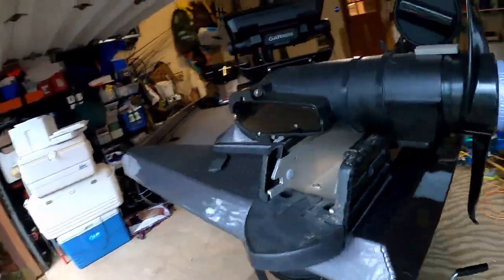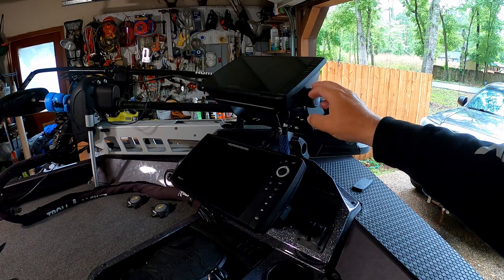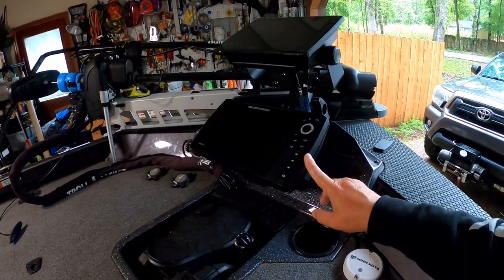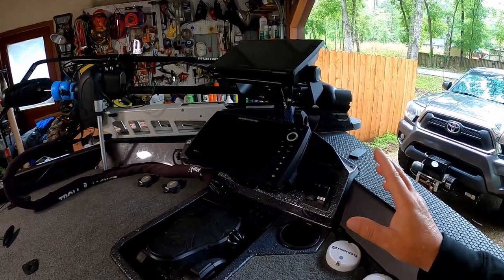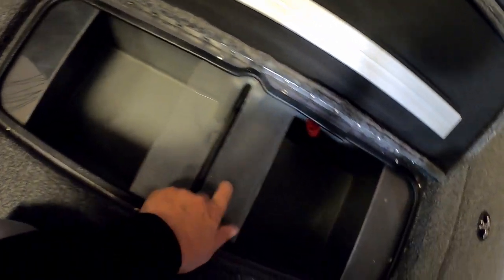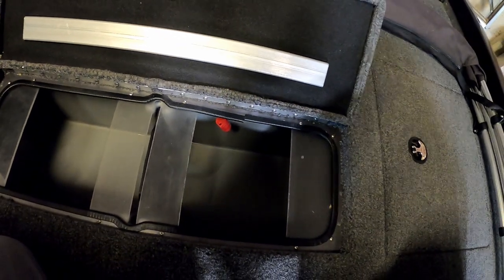Ranger 198P Bass and Crappie setup